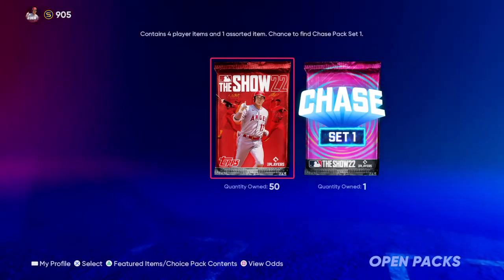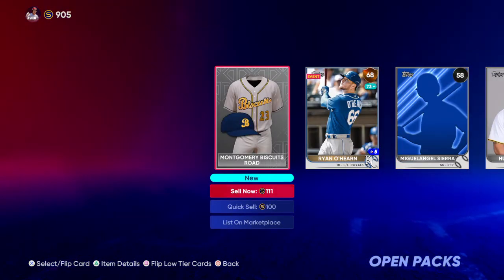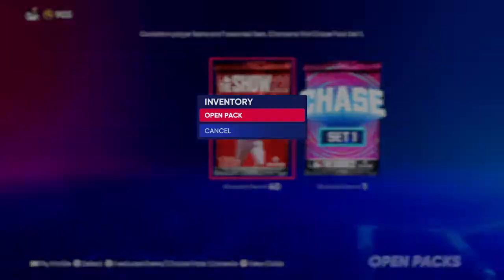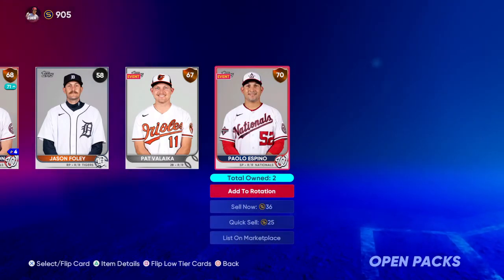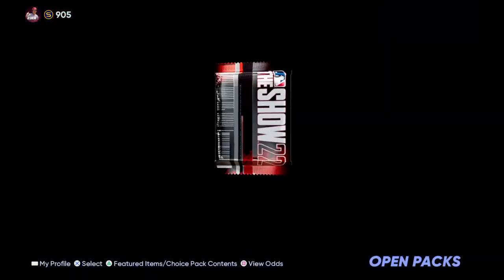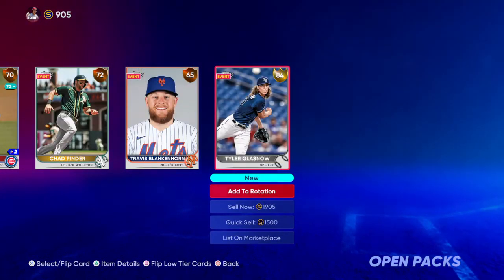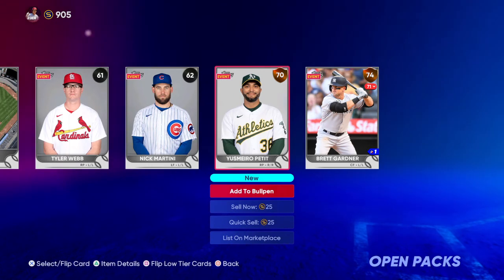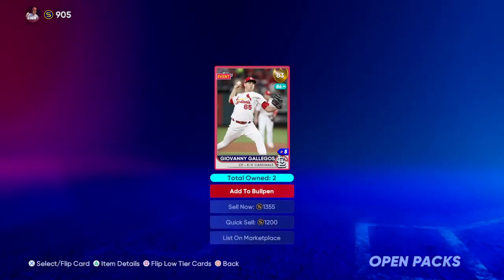MLB The Show 22 Pack Opening!!! 3 Diamond Pulls!!!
Opening a 50 pack bundle on Newly Released MLB The Show 22